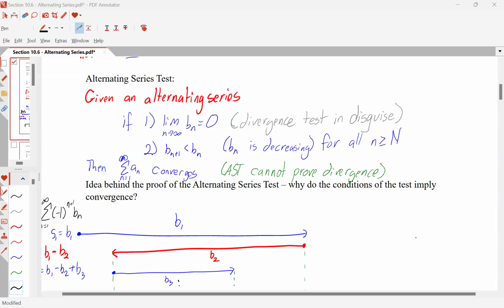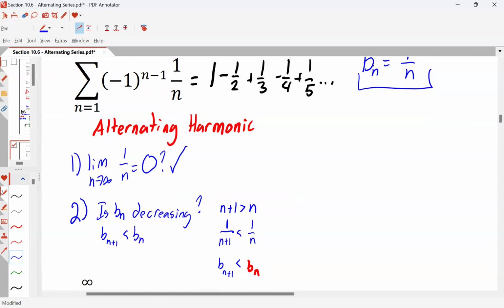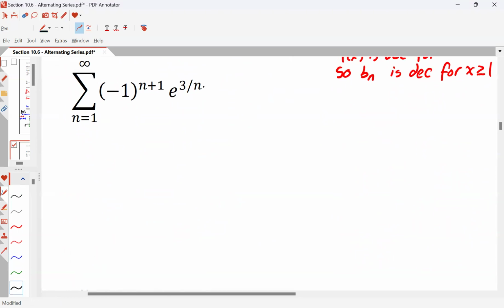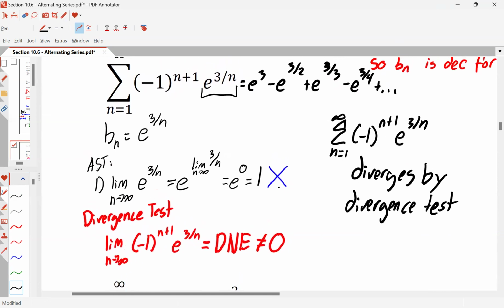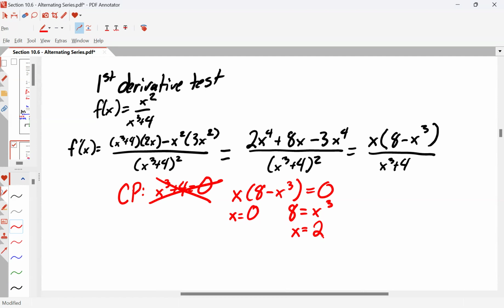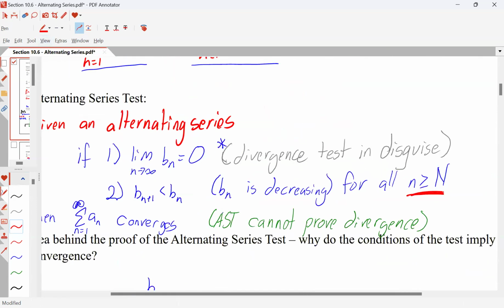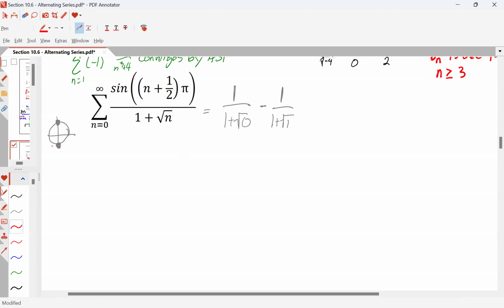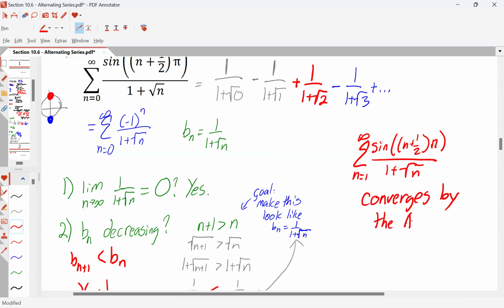Alternating Series Test Examples